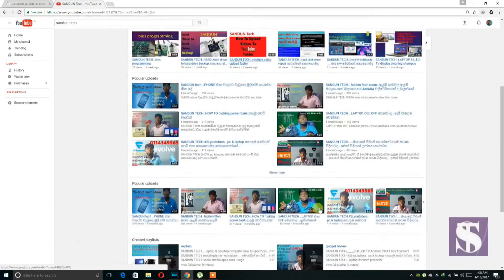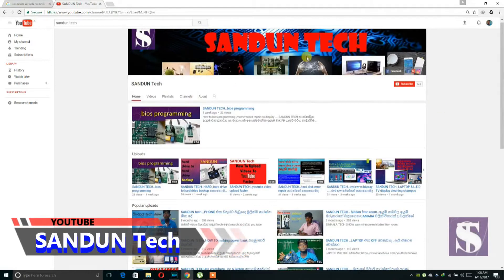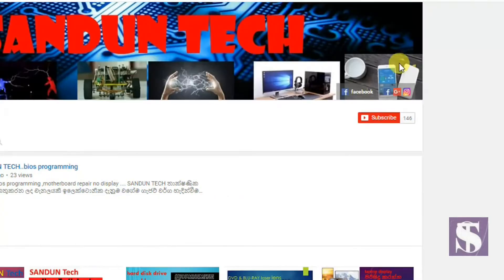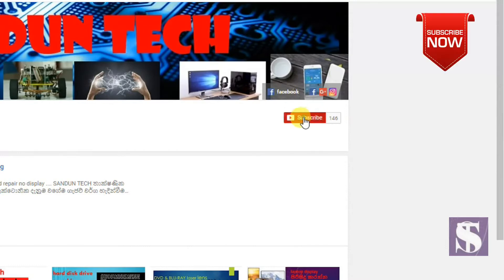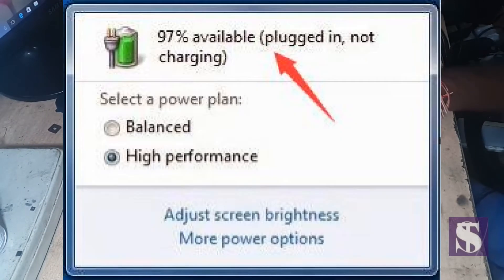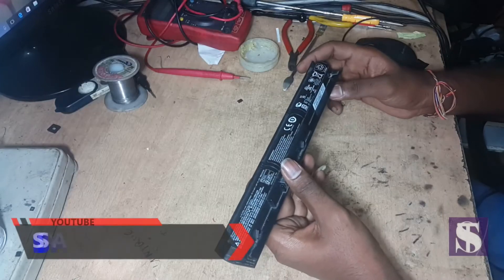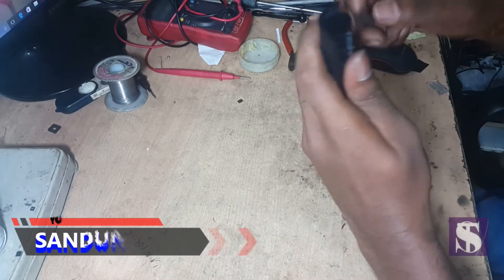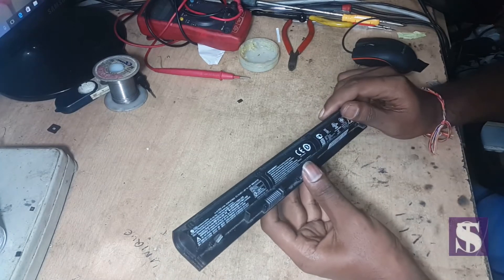Laptop Battery Error Fix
ලැප්ටොප් බැටරි රෙපයාර් කරන විදිහ .
SANDUN TECH තාක්ෂණික දැනුම එකතුකරන ලද චැනලයකි ඉලෙක්ටොනික දැනුම වගේම ගැජට් වර්ග හැදින්වීම සිදුකරයි.ඉලෙක්ටොනික උපකරණ වල ඇතිවන ගැටළු නිරාකරණ හා තාක්ෂණික නිර්මාණ කිරීම් හා තක්ෂණ පිළිබද ඔබව දැනුවත් කරයි ඔබට ඇතිවන ගැටළු අප වෙත එවන්න ඔබගේ ගැටළු නිරාකරණ කිරීමට අප සුදානම් THANK YOU...